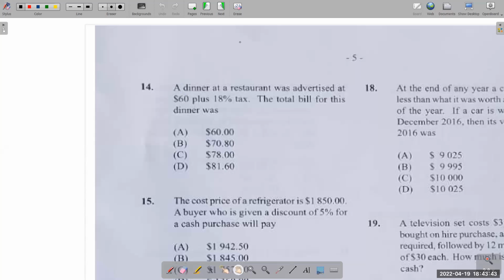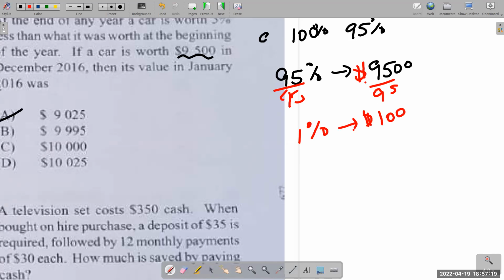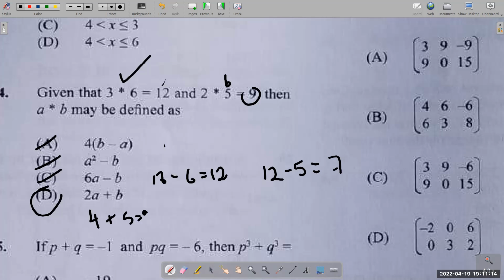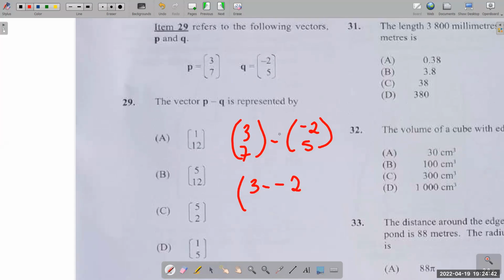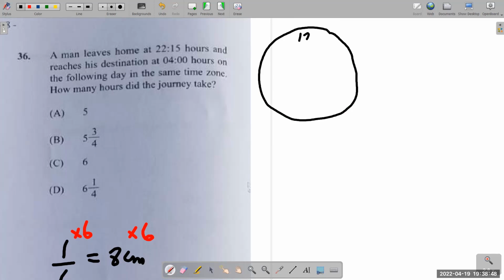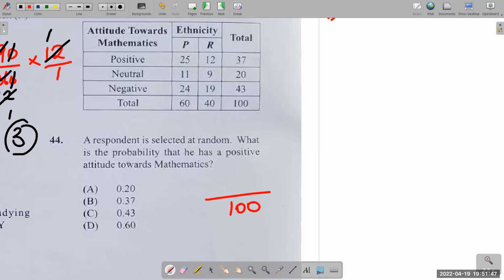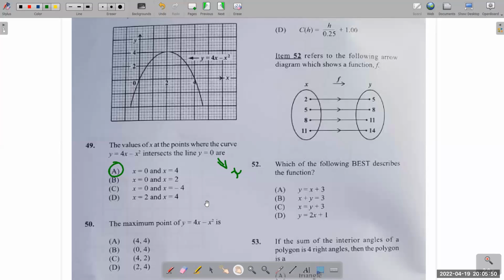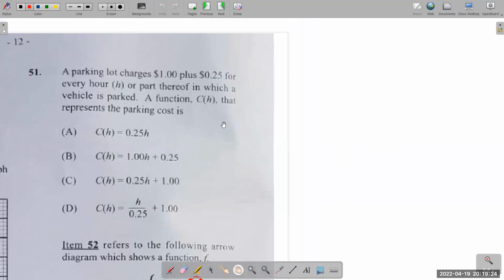may 2020 p1